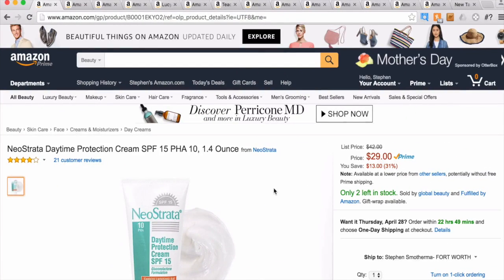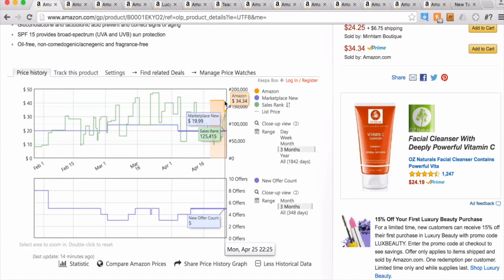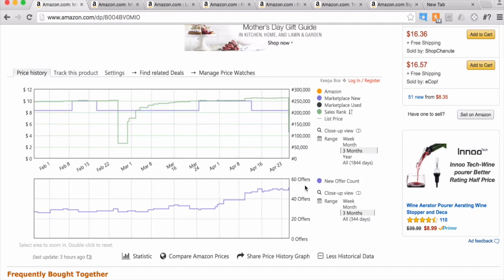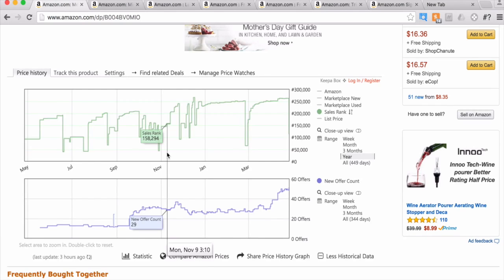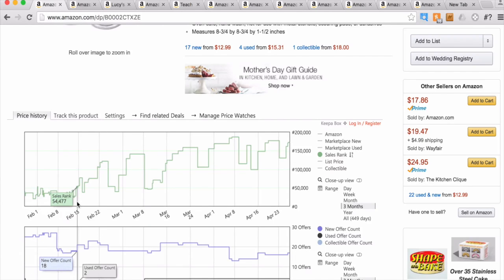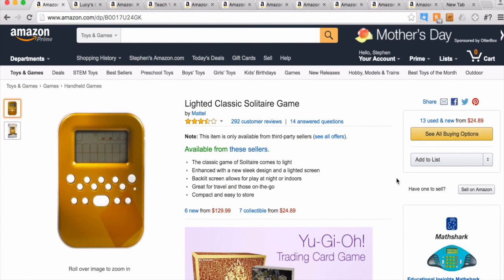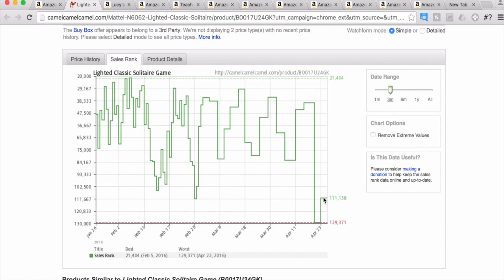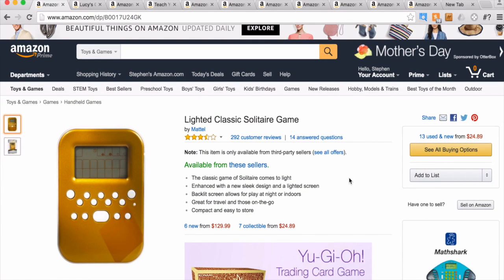How to Use Keepa Chrome Extensions to Buy Amazon FBA Products to Resell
How to Use Keepa Chrome Extensions to Buy Amazon FBA Products to Resell - Online Arbitrage Using the Keepa extension

2019 UPDATE: CamelCamelCamel no longer shows sales rank history. We recommend the tool Keepa for smart sourcing decisions

In this Amazon FBA training video, Stephen walks you through a screen capture video while he uses CamelCamelCamel and Keepa Google Chrome extensions to decide whether to buy items to resell on Amazon FBA